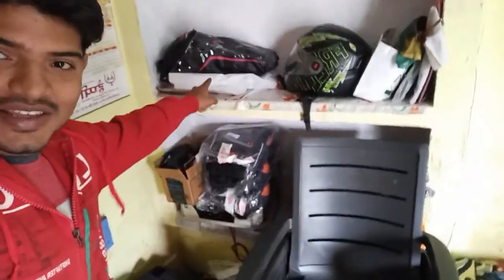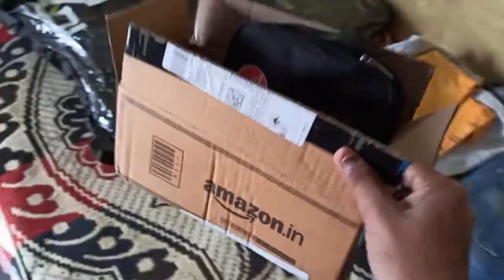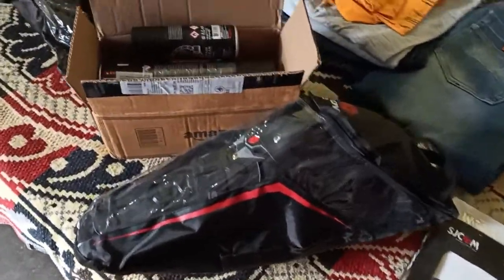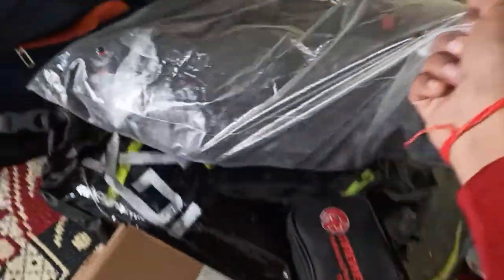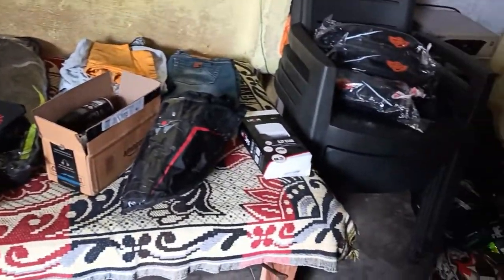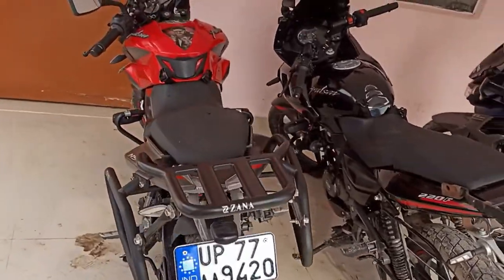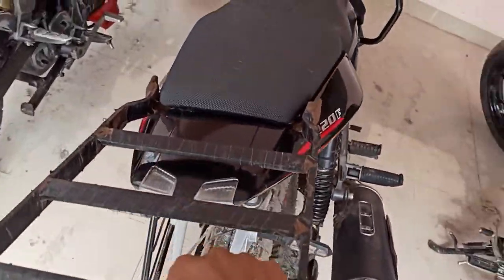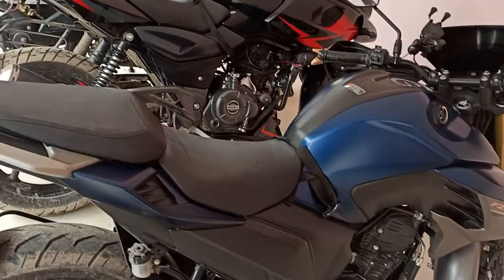pre riding shoot ...